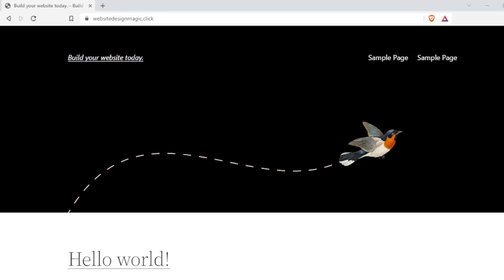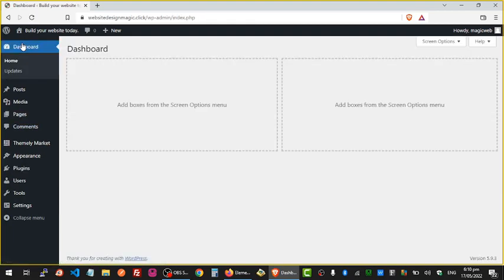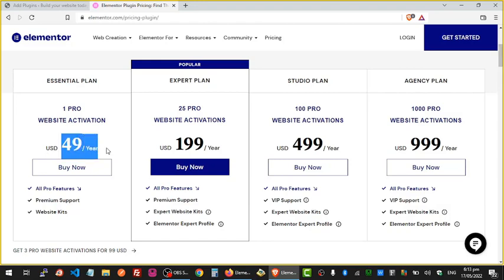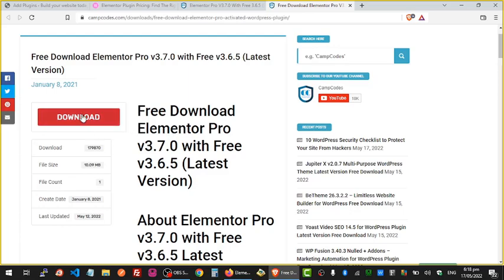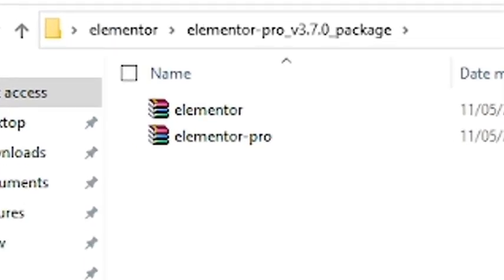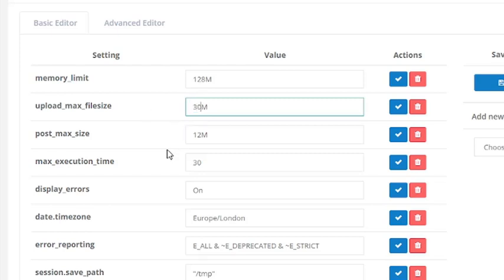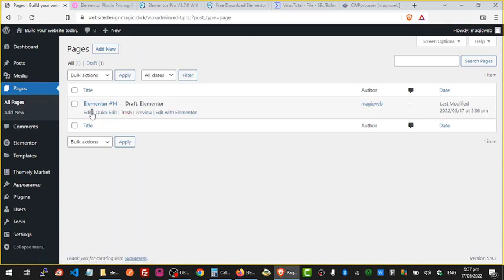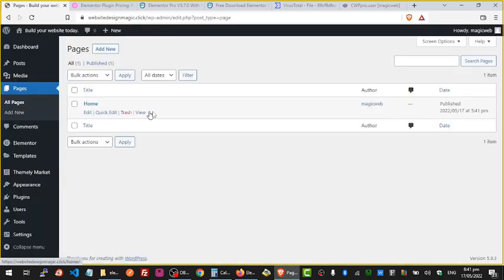Install Elementor Free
Install Elementor on Worpress free